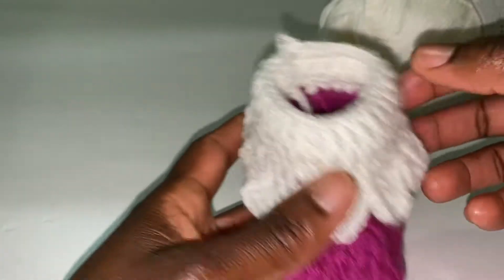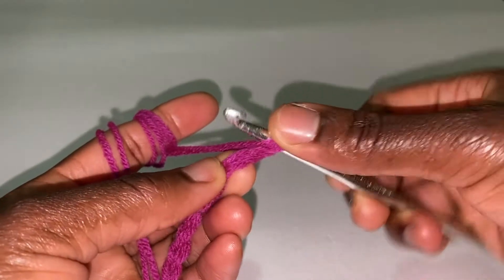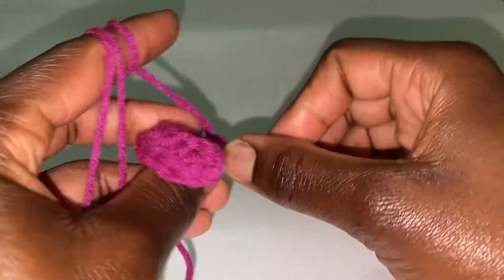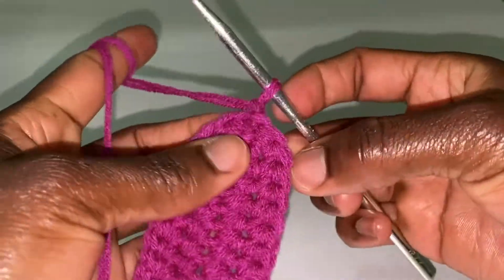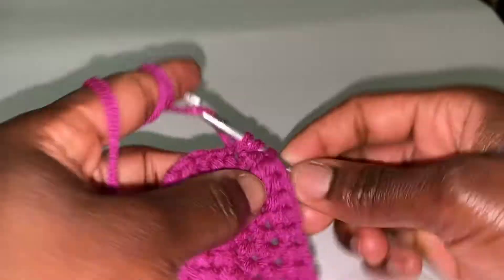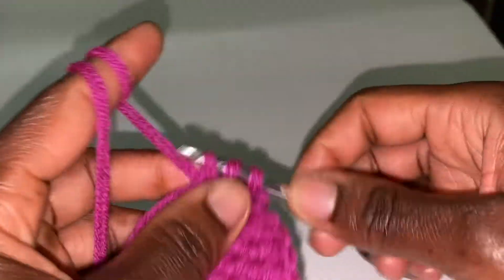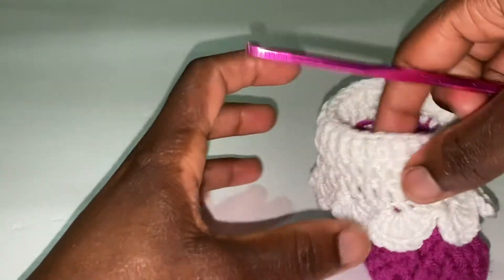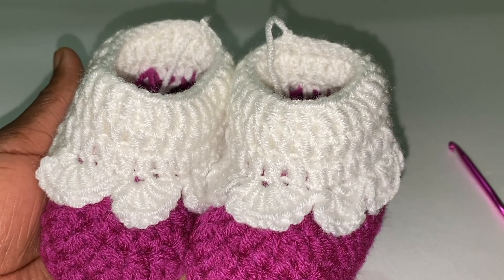How to Crochet Baby Booties | Crochet baby shoes | easy crochet for beginners.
This video will teach you how to crochet baby booties. It is very easy to crochet for beginners .